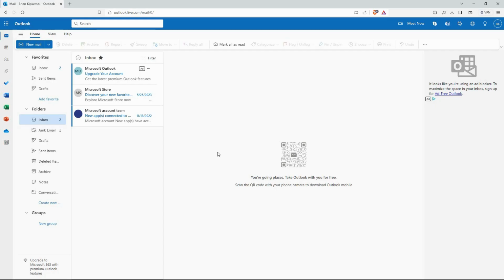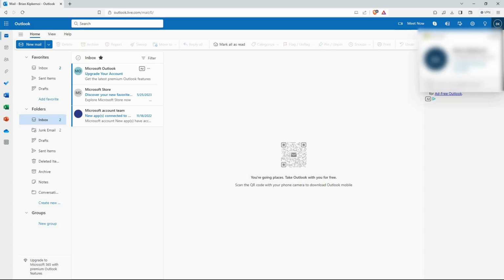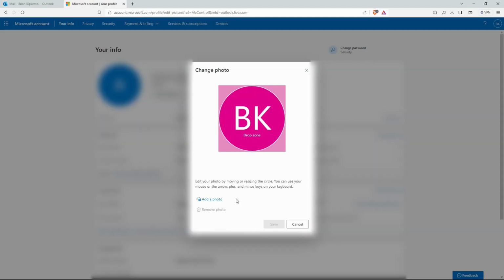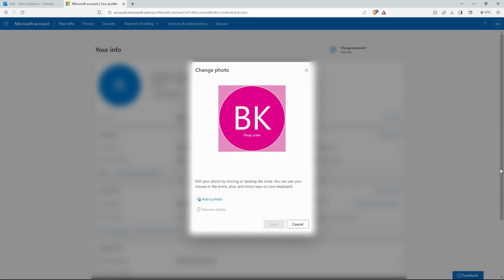How To Remove Outlook Profile Picture (2025) - Easy Fix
How To Remove Outlook Profile Picture

Want to delete your profile photo in Outlook? This video explains how to remove Outlook profile picture on desktop, Android, and iPhone, so your account shows no photo.

Many Outlook users can’t find the option to remove their profile picture, especially after recent updates. This affects anyone who wants a blank or default image on their Outlook account for privacy or professional reasons.

➤ remove Outlook profile picture on desktop
➤ delete profile photo from Outlook app Android
➤ change Outlook account photo to default iPhone
➤ how to remove Outlook profile pic web
➤ fix can’t remove profile picture in Outlook app
➤ update Outlook photo to blank image desktop
➤ reset Outlook profile photo to default Android
➤ steps to delete Outlook profile image iOS

Applies to: Outlook on desktop, Android, and iPhone (iOS) devices.